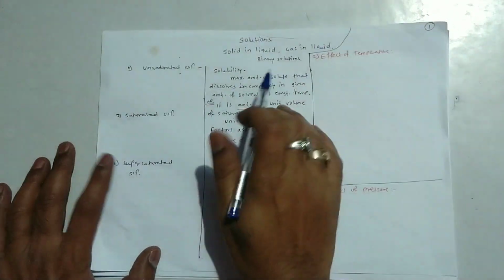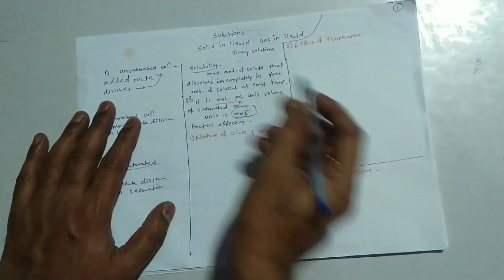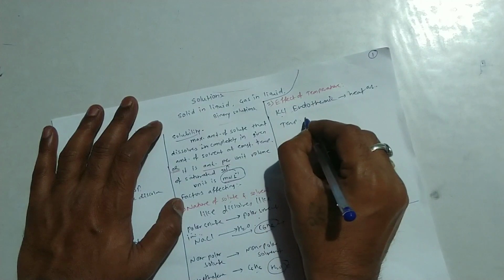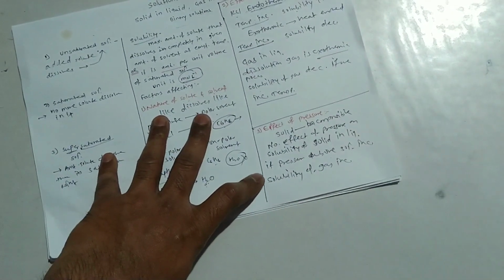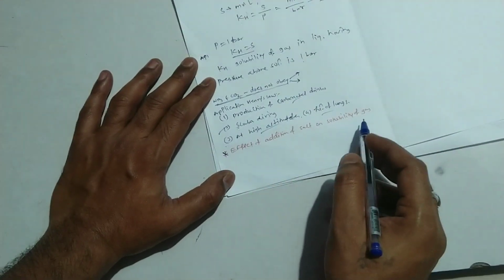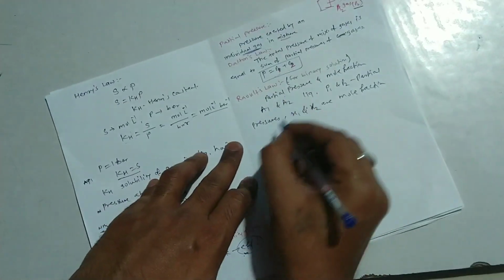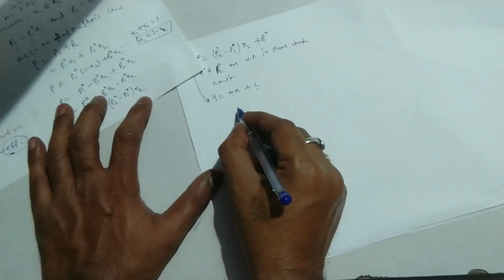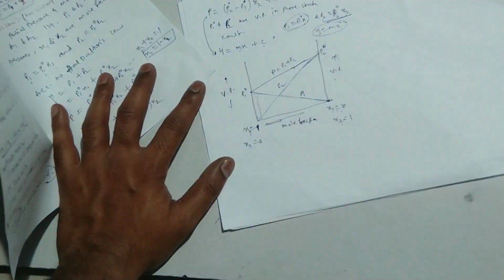Solutions Part 2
Solubility and Raoult's law